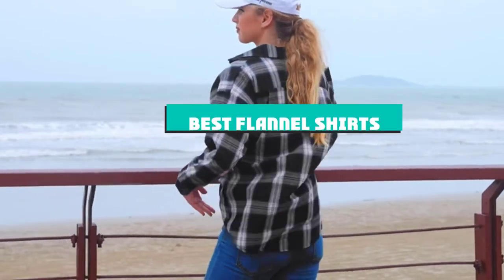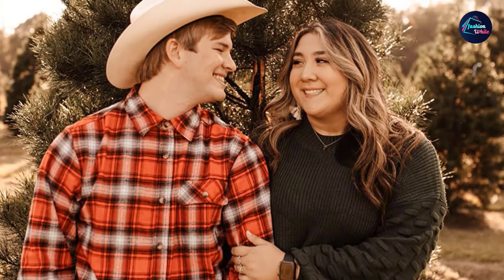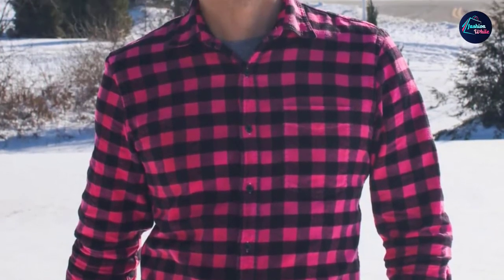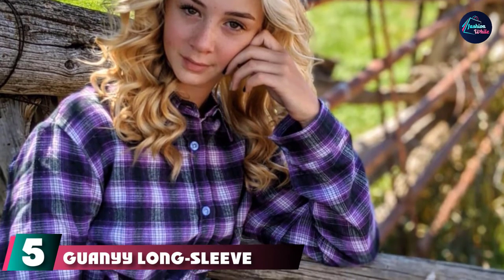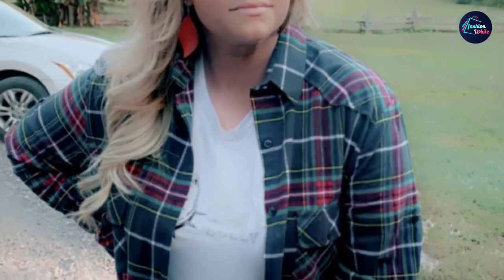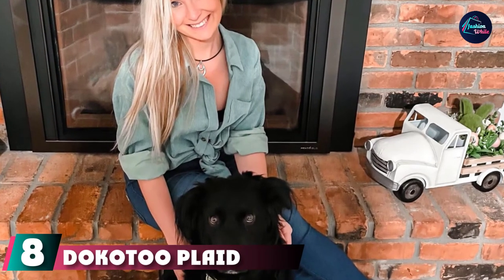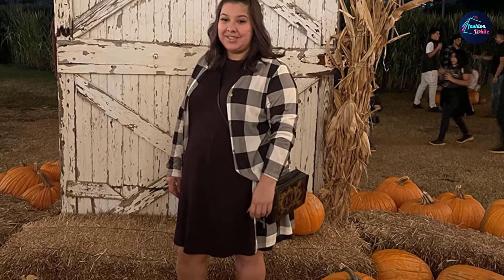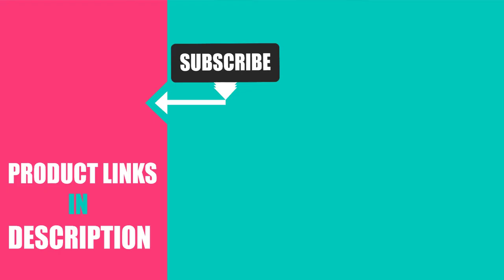Best Flannel Shirt In 2024- Top 10 New Flannel Shirts Review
Links to the Best Flannel Shirt we listed in today's Flannel Shirt Review video & Buying Guide:

1 . Legendary Whitetails Buck Camp Flannel Shirt
2 . CQR Men's All Cotton Flannel Shirt
3 . Amazon Essentials Slim-Fit Long-Sleeve Plaid Flannel Shirt
4 . Alimens & Gentle Men's Button Down
5 . Guanyy Long-Sleeve Classic Plaid Button Down Shirt
6 . Match Long-Sleeve Flannel Plaid Shirt
7 . SweatyRocks Women's Long Sleeve Collar Long Button Down Plaid Shirt
8 . Dokotoo Plaid Button Down Shirt
9 . BomDeals Plaid Cotton Flannel Hoodie
10 . Lacozy Knit Buffalo Plaid Cardigan

What is the Best Flannel Shirt in 2024?

In today's video we reviewed the Top 10 best Flannel Shirts on the market in 2024. We made this list based on our personal opinion and we ranked them in no particular order, after doing our research based on their prices, quality, durability, brand reputation and many more.

After watching this video you will know which are the best budget, top selling and top rated Flannel Shirt on the market today.

If you choose from this list you can be sure that you buy one of the best Flannel Shirts available today.